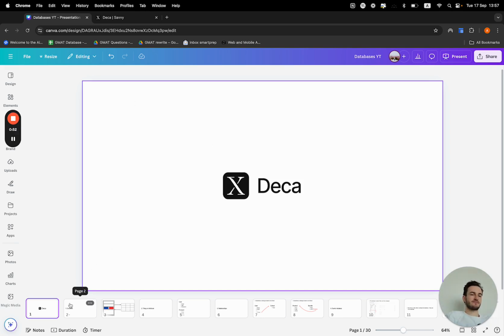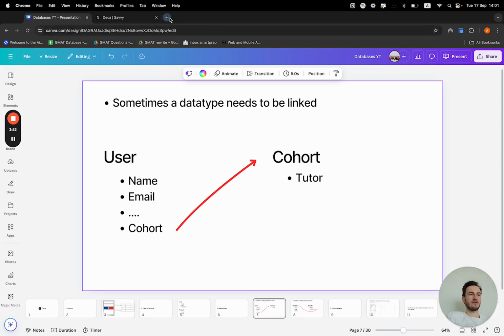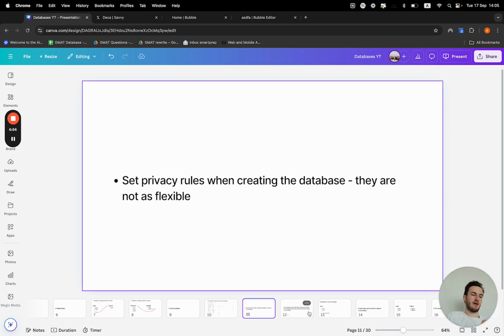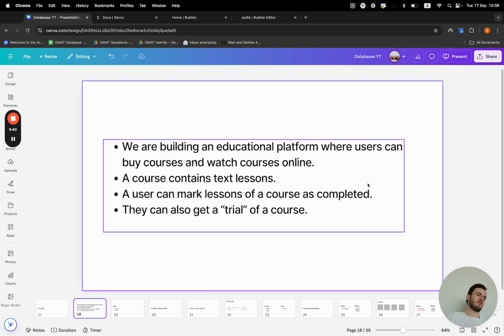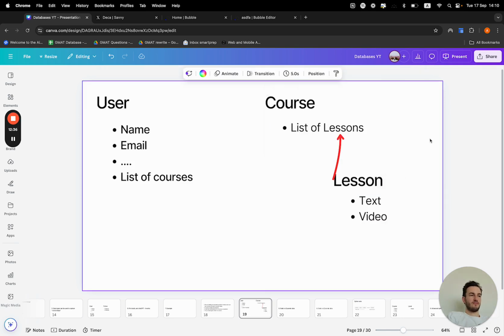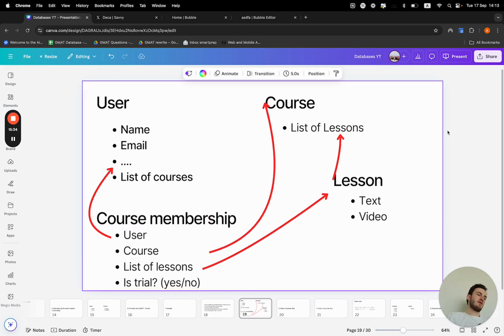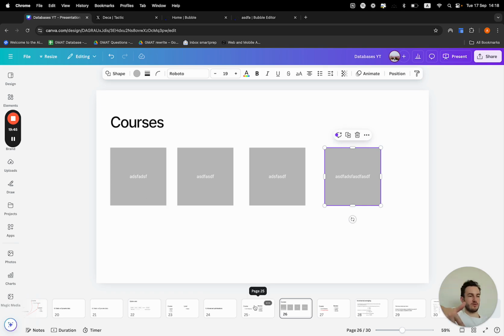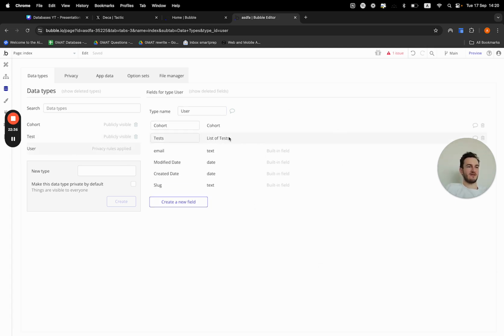BUBBLE.IO Expert Shares His Database Techniques